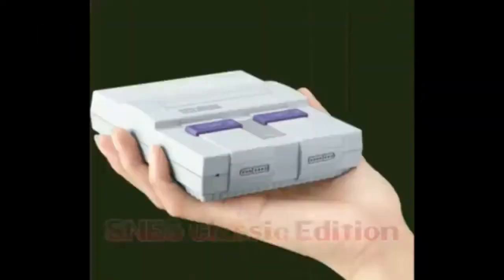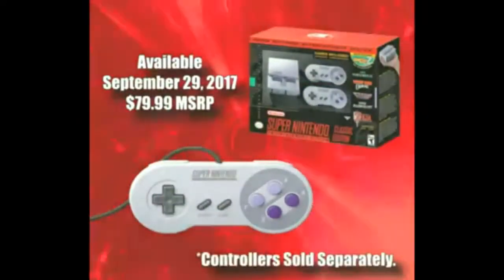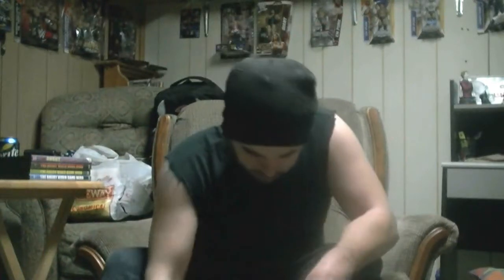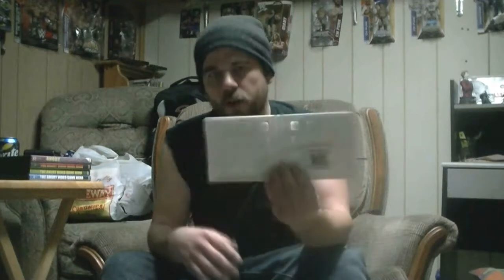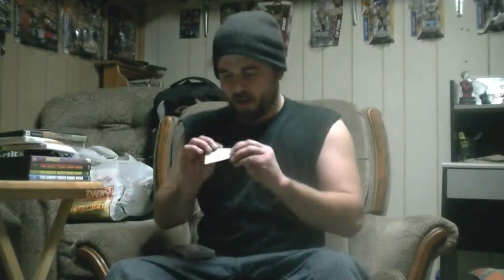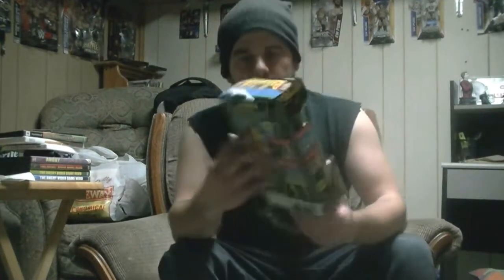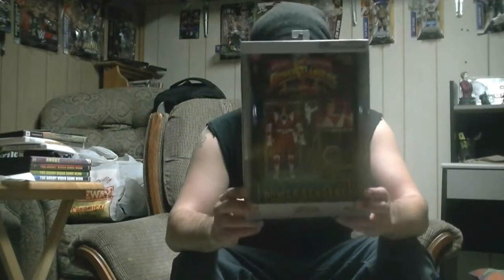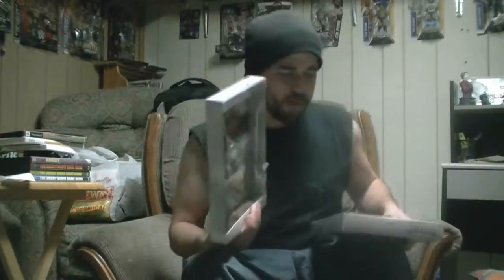my pickups jan to feb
Stay up to date and see what I pick up before youtube, LIKE my fb page: